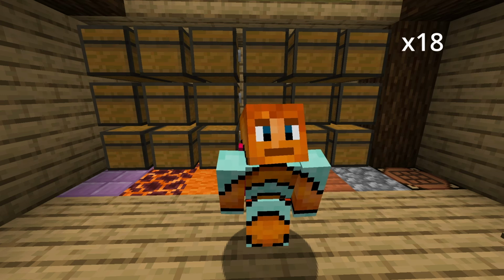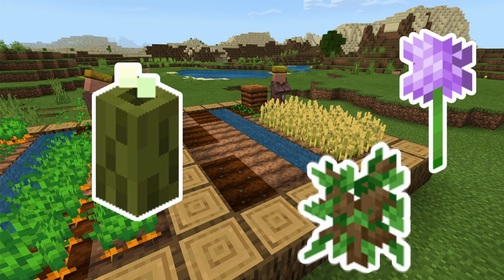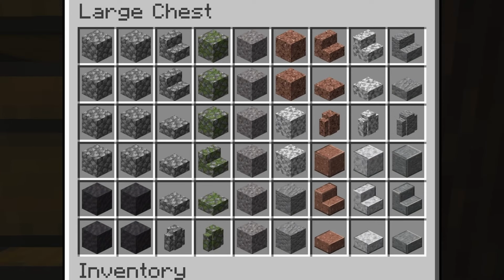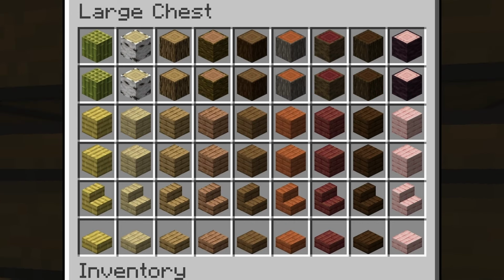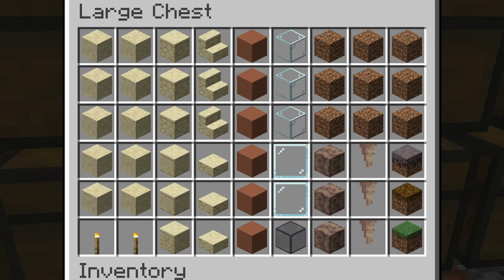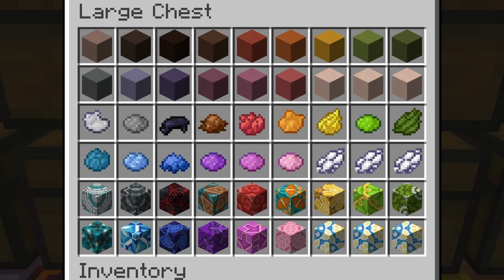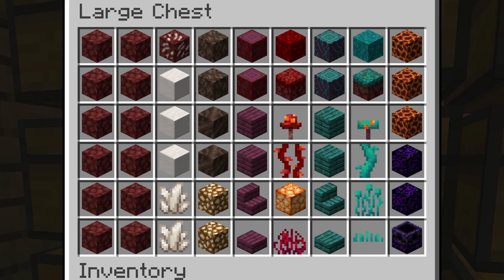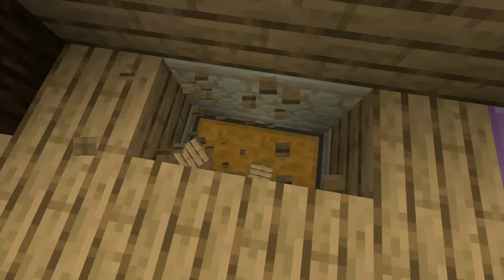Best Early Chest Storage (NO REDSTONE NEEDED)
Are you sick and tired of looking for ways to store your blocks but only finding tutorials that involve complicated redstone stuff, and in the end it doesn't even work or occasionally breaks? Do you want a simple way but a concise and super organized way to store your blocks, well here it is!

Chapters
0:00 - Intro
0:53 - Storage Concept
2:17 - Cobblestone Column
3:41 - Wood Column
4:49 - Hay Bale Column
5:57 - Orange Wool Column
6:27 - Magma Column
7:37 - Purpur Column
8:52 - Misc. Chest
9:23 - Outro

-So when most of us load up a world, we're probably not thinking too much about storage, we kinda just throw stuff into a box and leave it there, but if you continue to play in a world it becomes a hassle when you have a bunch of these boxes full of items and you can't find anything, or you spend all day looking through chests just to find one thing.

-The solution has been to make automated sorting systems, usually using this very popular redstone component called an item filter, which was invented by ImpulseSV, and used by many other popular content creators such as Mumbo Jumbo, Grian, Etho, DocM77, and others on the Hermitcraft server.

-So instead of making some sort of redstone contraption, I'm just going to show you the way I store my stuff, I recently finished recording for an SMP, which if you're curious it's called YeeHaw SMP and once you're done with this video you should go check it out, I played on that server for about 3 months, so I used my storage system on there as a model for creating this new storage system, and here it is.

-It is 18 Double chests, 6 rows of 3, and the reason why I made it this way was it's small enough to fit into most starter houses, but large enough to fit a lot of items that you'd want to keep stored and organized properly.

-If you want to add signs or item frames to each chest to label what's inside that's up to you, but I find that makes it frustrating to access the chests behind them, instead I like the approach of just putting a block at the bottom that sort of resembles what is stored in each column, and if a chest in the column is different, I'll put it at the top, where I can then put a sign, or an item frame to define it.

-So before we go into what's inside I want to take a second to ask that if you like this content you should totally like the video and subscribe and hit that bell button, it really helps out the channel, and there's lots more videos coming out to entertain you or provide tips and tricks about Minecraft. -So I tried to organize this as best as I could for the average player, for example look at the sea pickle, one could argue that this is a block that creates light, so it should be with the other light creating blocks, like torches or glowstone, but this is also something you find underwater, so it should be with the underwater blocks like coral or prismarine, but it is also a plant so it should be with the saplings and flowers, so I tried my best to define where each item should go by the most generalized viewpoint of what it is.

-The top box is mainly stone, stone brick, some smooth stone, mossy stone brick, tuff, polished tuff, and tuff brick. These blocks color-wise all fit a lighter tone so that's another reason why they're all in the same box, because maybe you want to build something and in this box is a whole bunch of similar blocks you can use for any design you want. In each slot there is one block, mainly for aesthetics, but in your storage there would be more items in each slot.

-The one under that is probably where a lot of the stone you mine will go, pre-silk touch enchantment. You got Cobble, mossy cobble, gravel, andesite, diorite, and granite. There's also mud here,

-Back at the top of the next row we got the chest that stores all of your precious items, we got all the ores and resources from them, upgrade template, golden apples, amethyst stuff, basically anything that is something that you would like to guard or is hard to get. Some of the newer stuff from 1.21 like Trial Keys, Ominous Bottles, or Heavy Cores are things that are highly sought after so they're right here when ya need em. I put the sculk stuff here, not because it's precious, but it's hard to get,